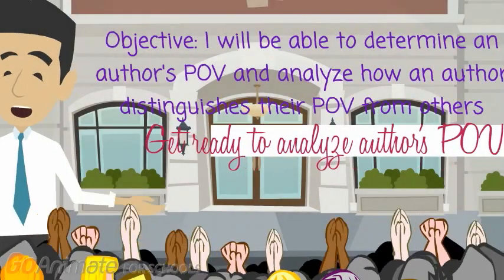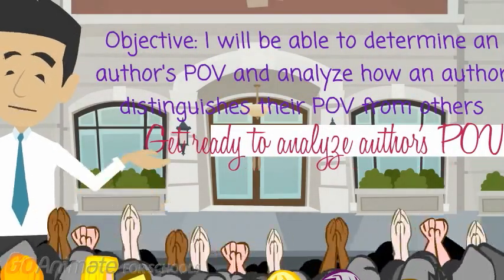InfoAuthor'sPov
Katie Suer